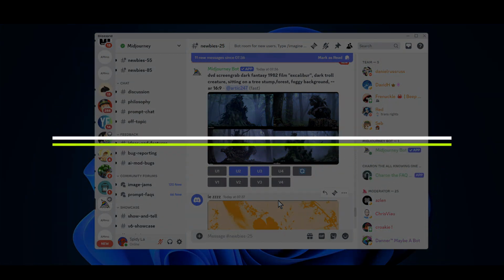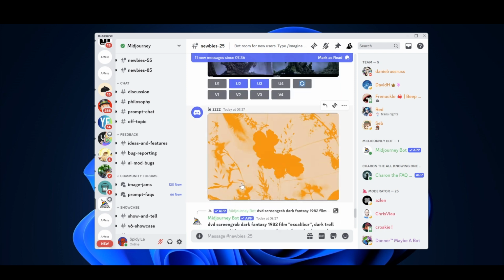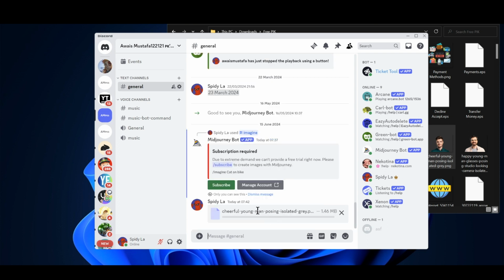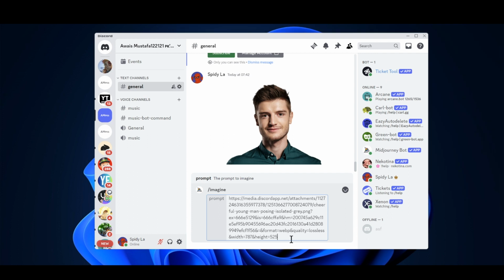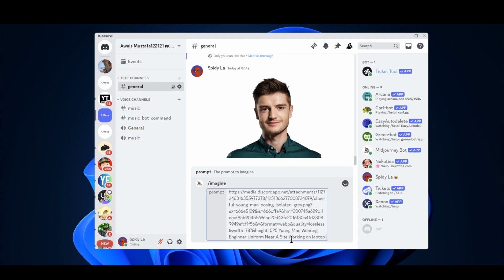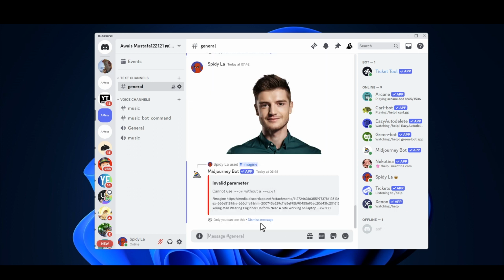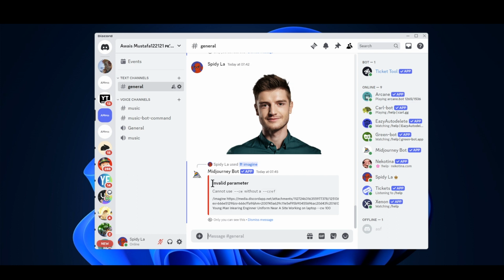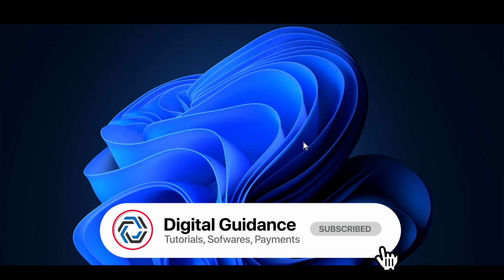How to Make Consistent Characters Using Midjourney AI | Easy 2024 Tutorial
If you are looking for a video tutorial on midjourney consistent character design? Look no further!
This comprehensive video demonstrates the process of consistent characters in midjourney step by step. Make sure to watch till the end for a thorough grasp.